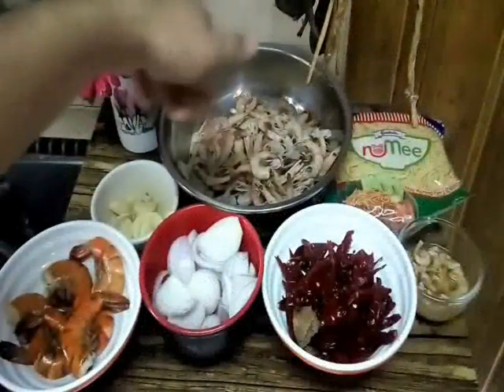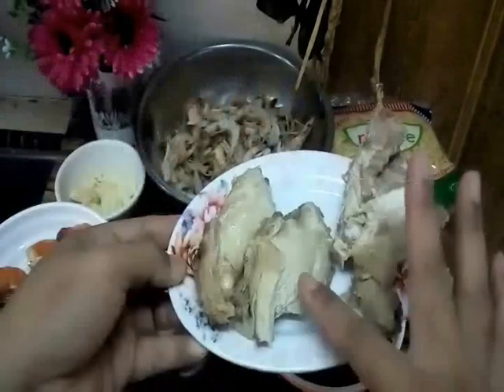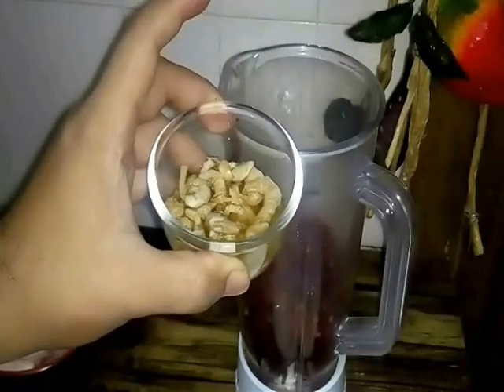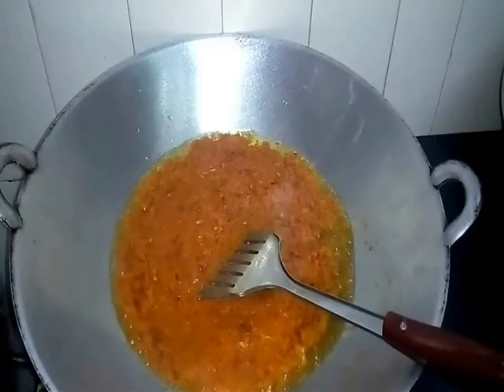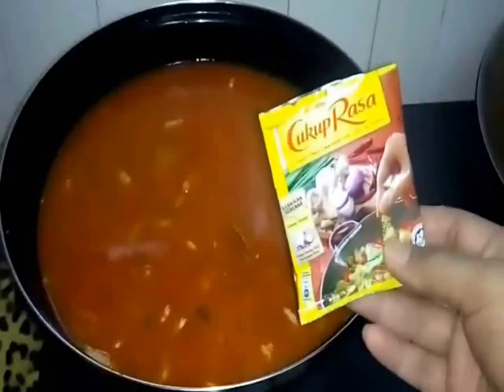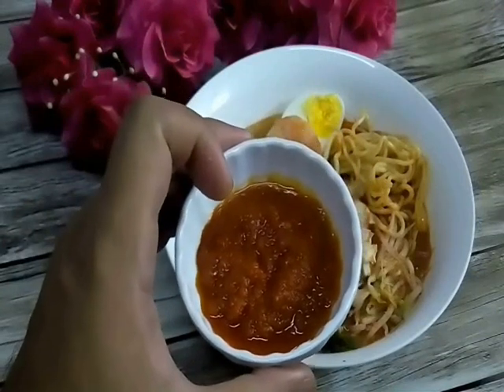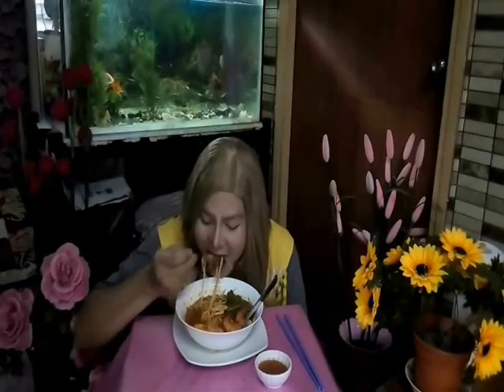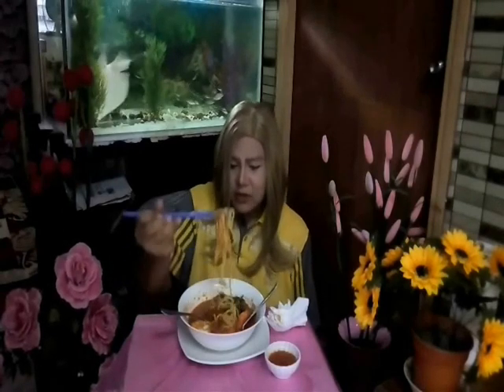MEE UDANG 蝦面條 ( Prawn Mee @ Prawn Noodles ) pes buat sendiri yang lazat –resepi chef Alexiswandy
MEE UDANG ( Prawn Mee @ Prawn Noodles ) dengan pes buat sendiri yang lazat –resepi chef Alexiswandy .. .. Hi yall.. today I am cook recipe one of classic noodles it called prawn noodles.. last time I have shown you how to cook with river lobster but the paste i just bought ready made. Today I show you how to cook it with A-Z .. ok.. this recipe so delicious u must try it ok?... wallah it really ‘sedap’ mean delicious ..marvelous ..kalau anda lapar dan meleleh teruja dengan resepi ni..apa lagi cuba lah ..saya gerenti memang sodap punyoooooo. sila lah ‘like’ atau ‘subcribe ‘ kan..so selamat mencuba…..hopely menu2 di channel saya di minati ok... On the others hand saya mengucapkan jutaan terima kasih sbb sudi untuk menonton dan carilah resepi di channel I ..pasti sedap dan boombastik!… …amin masakanPortuJavaPortugisJawaJohor.